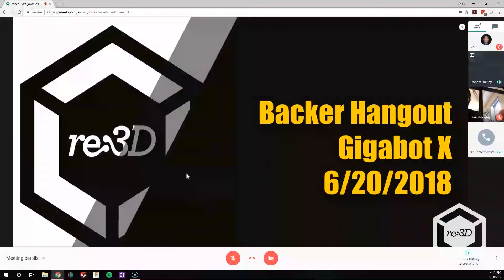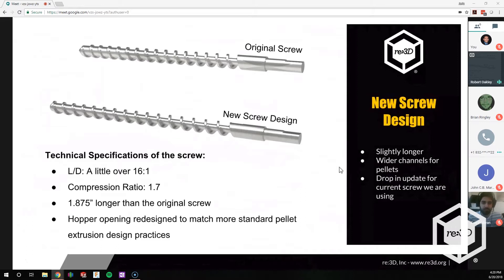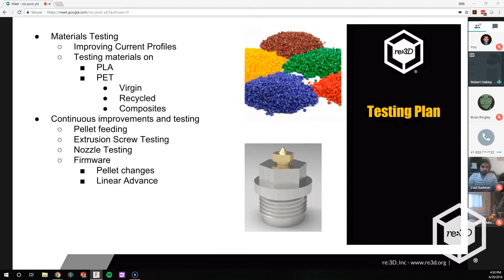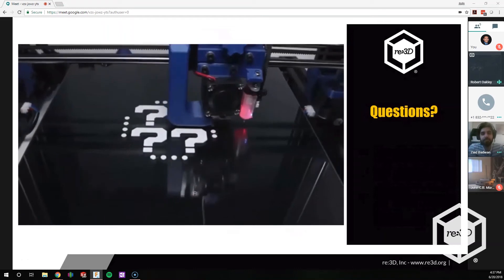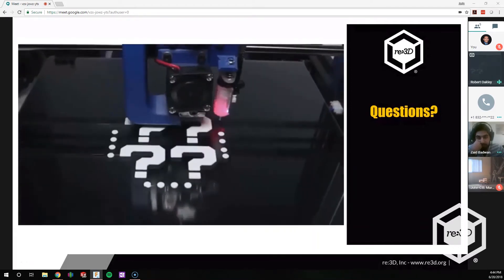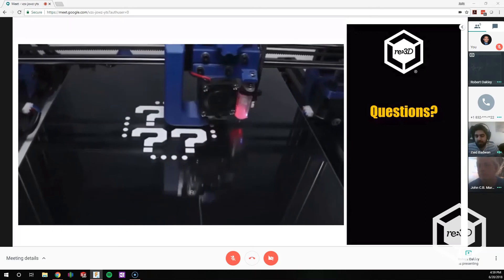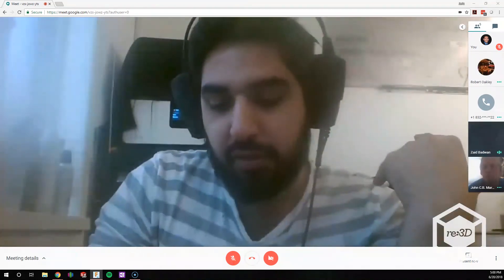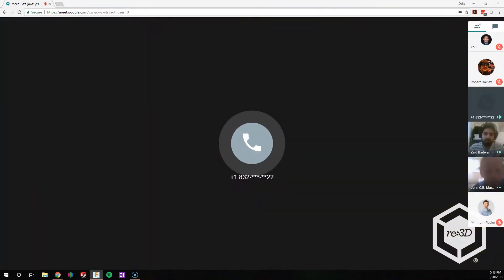June 20, 2018 Gigabot X Backer Hangout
Live recording of the recent Gigabot X Backer Hangout. More updates and hangouts to come!